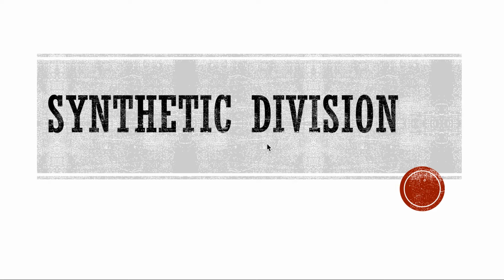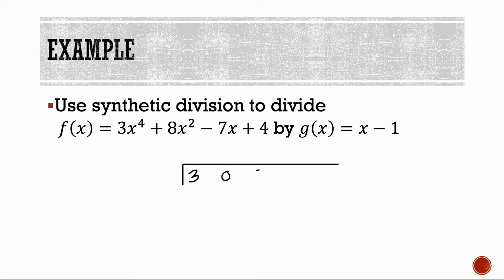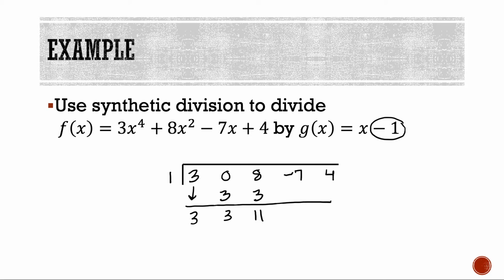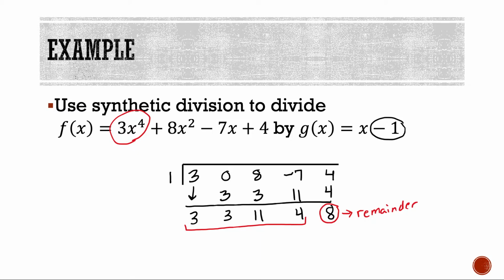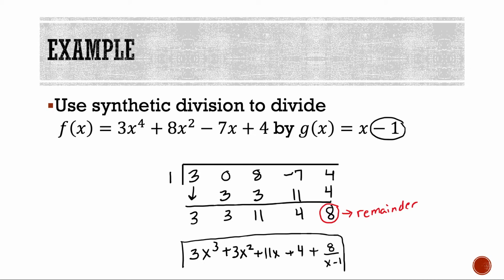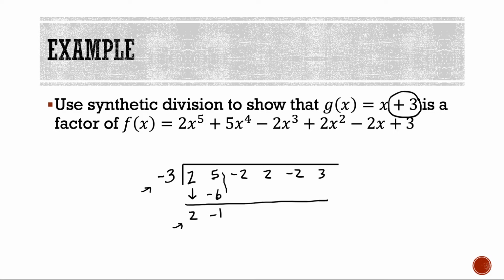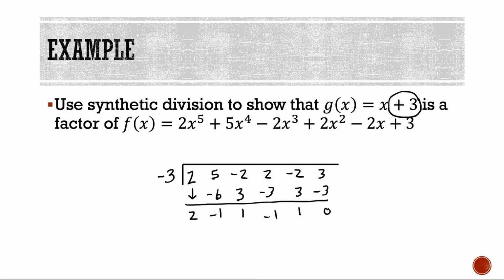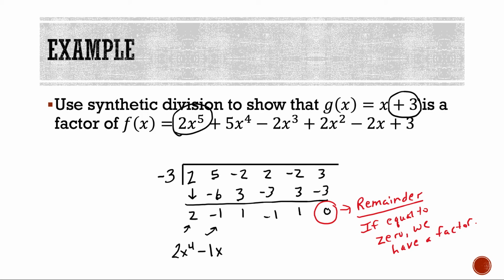Math 1111 Synthetic Division